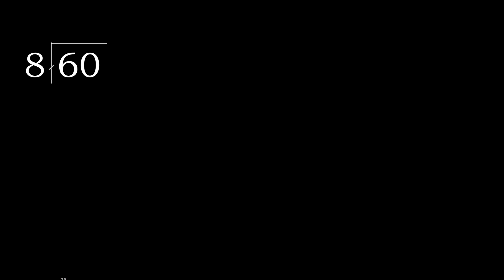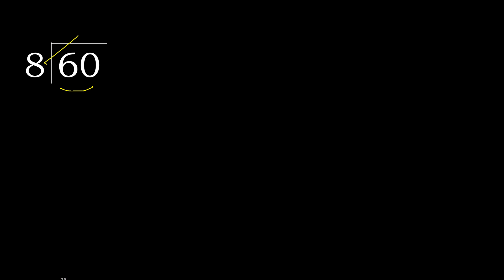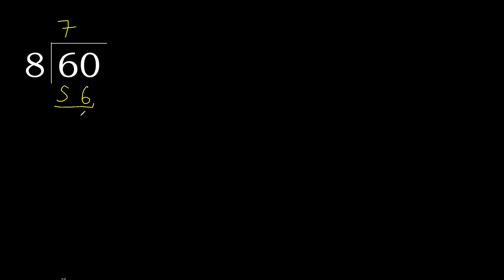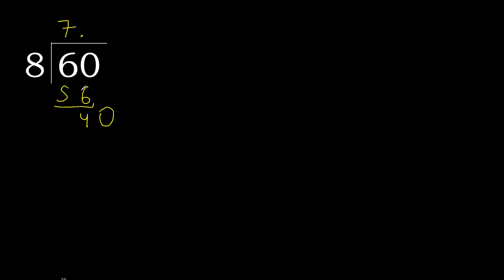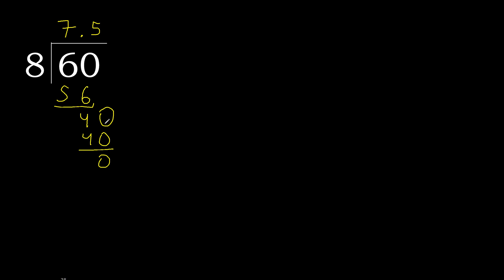Divide 60 by 8 , decimal result . Division with 1 Digit Divisors . How to do